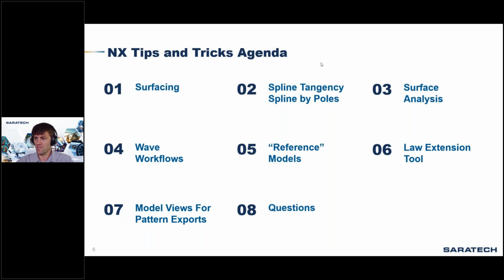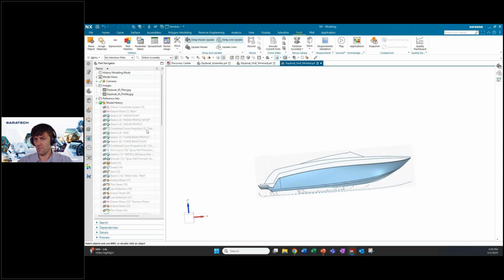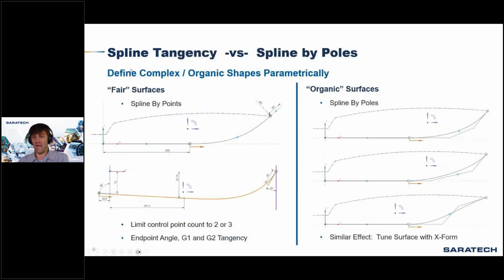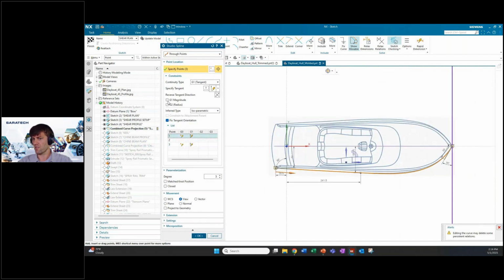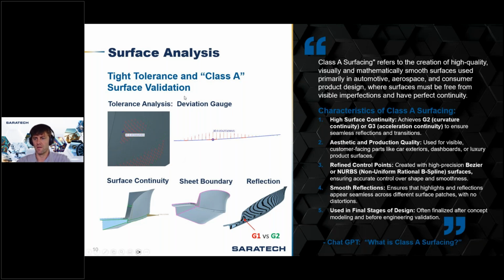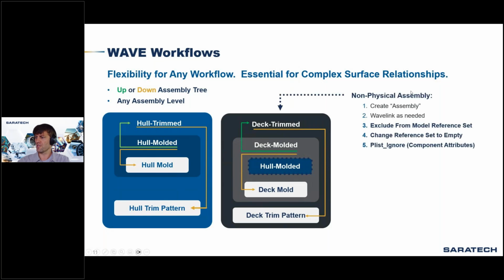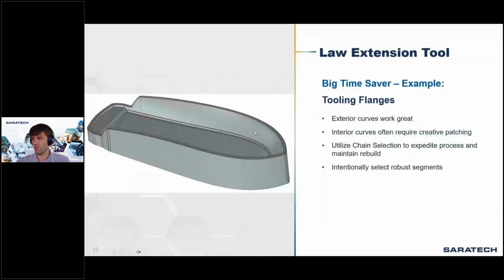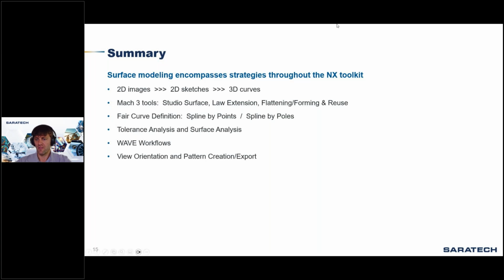Customer Enablement Series: Useful NX Tips You May Have Missed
Matt Ostmeyer, Saratech's Senior NX Application Engineer, shares his latest tips and tricks for NX users. This was the most popular session at the recent Siemens users meeting. In 30 minutes, Matt will share key tips on surfacing, splines, wave workflows, reference models and more.
Timestamps:
0:00-1:29 - Introduction & Agenda
1:30-7:22 - Surfacing
7:23-11:32 - Spline Tangency vs. Spline by Poles
11:33-15:18 - Surface Analysis
15:19-18:37 - Wave Workflows
18:38-19:08 - "Reference" Models
19:09-20:44 - Law Extension Tool
20:45-23:32 - Model Views For Pattern Exports
23:33-24:47 - Q&A and Conclusion